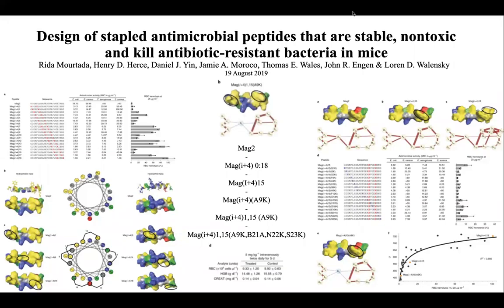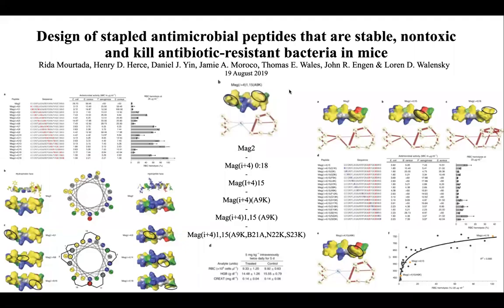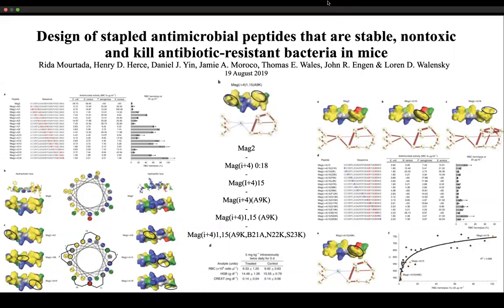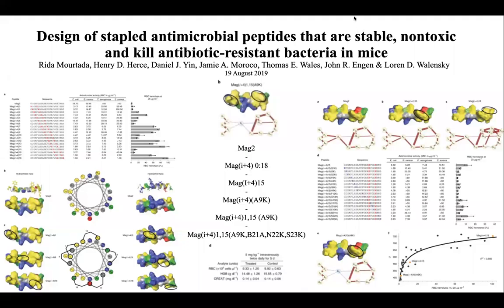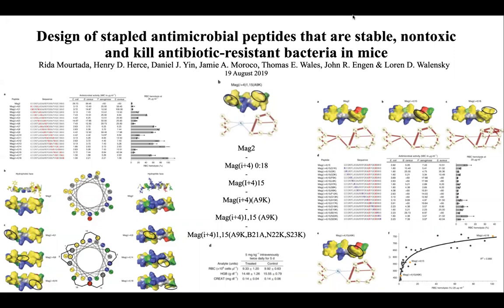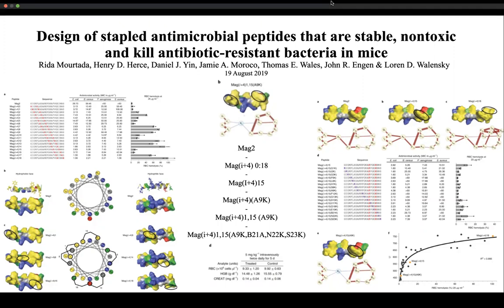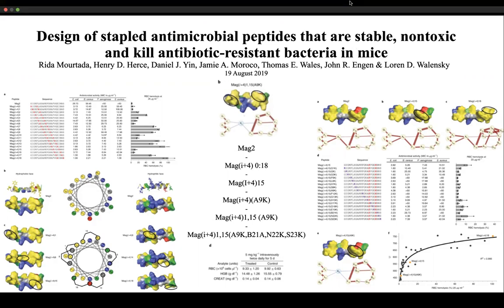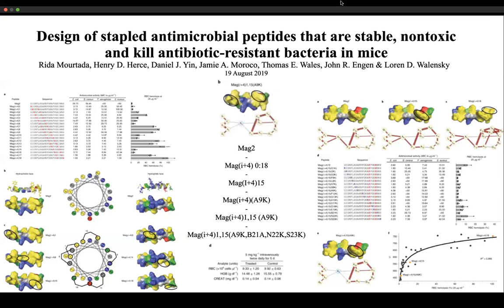3 Minute Paper: Stapled Peptide to Kill Antibiotic-Resistant Bacteria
Design of stapled antimicrobial peptides that are stable, nontoxic and kill antibiotic-resistant bacteria in mice​
Rida Mourtada, Henry D. Herce, Daniel J. Yin, Jamie A. Moroco, Thomas E. Wales, John R. Engen & Loren D. Walensky
3 Minute Paper
Tessa Versace